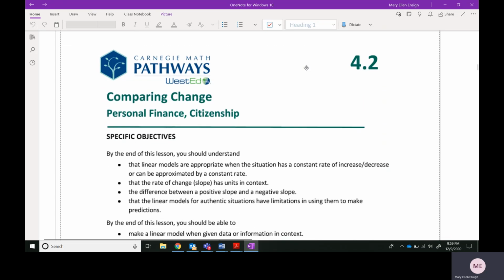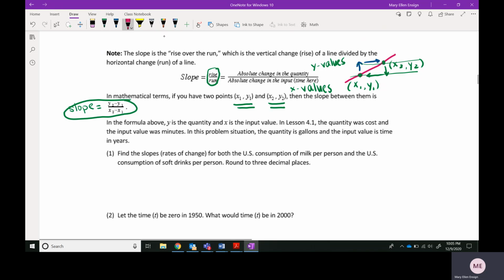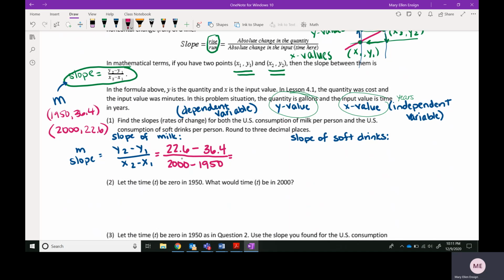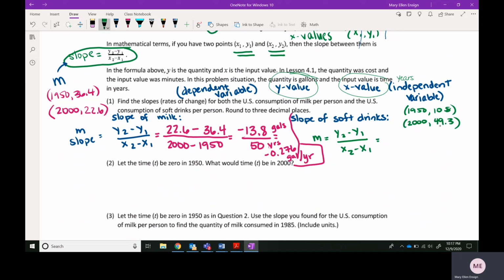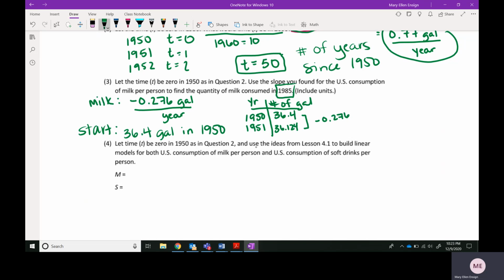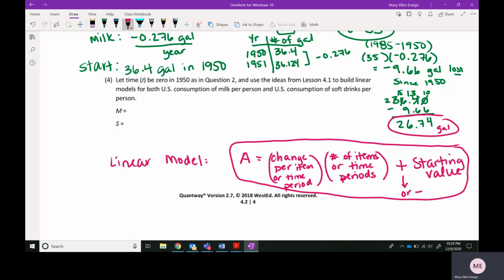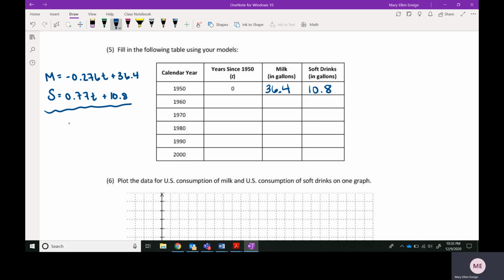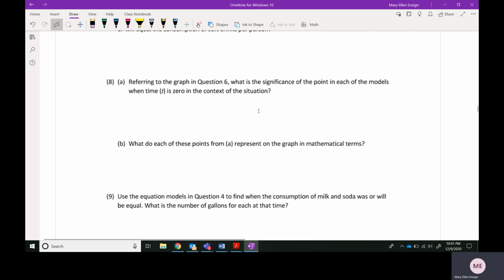Math 98 Lesson 4 2 Video 1 of 2